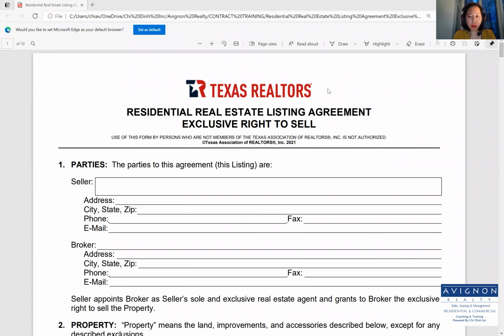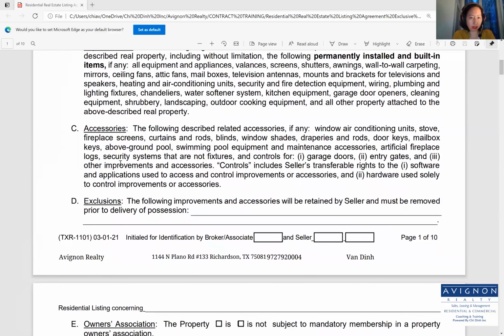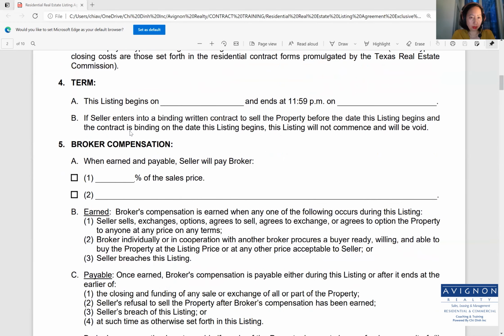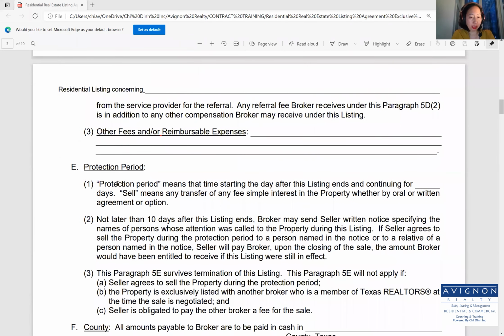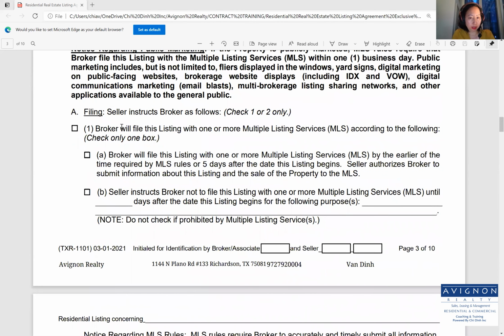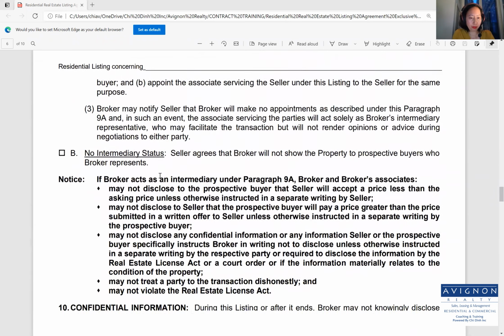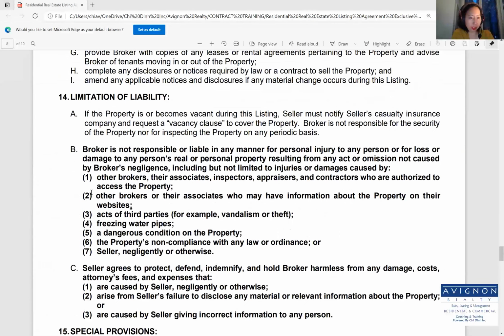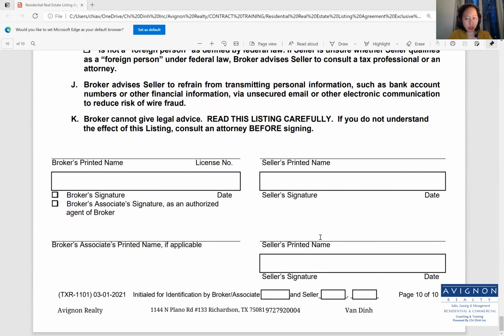Residential Real Estate Listing Agreement Exclusive Right To Sell